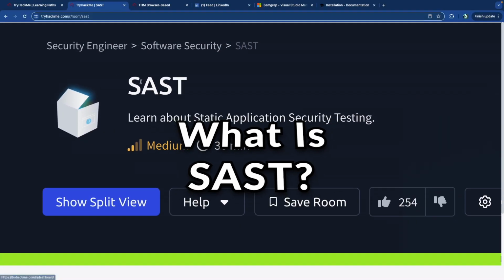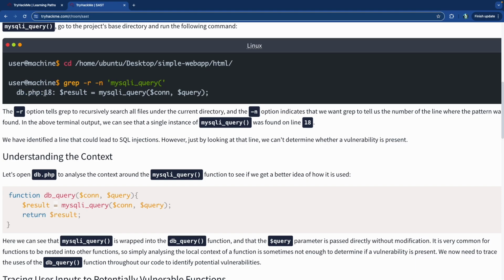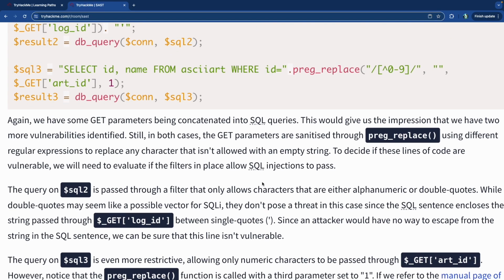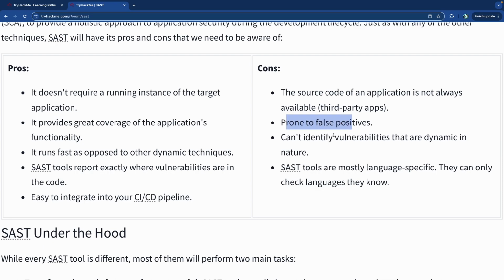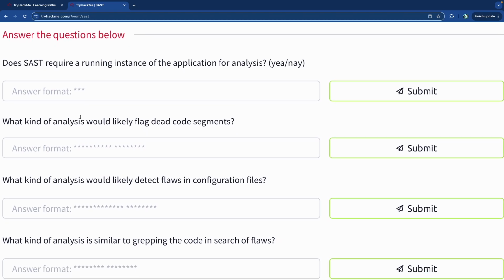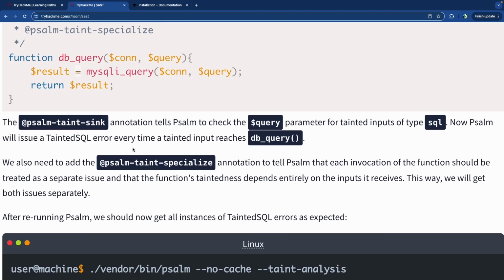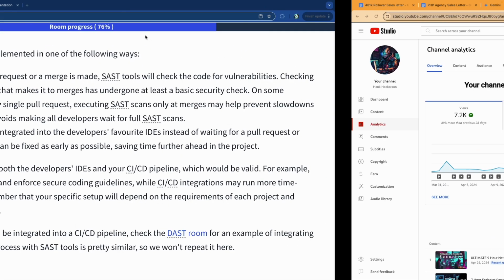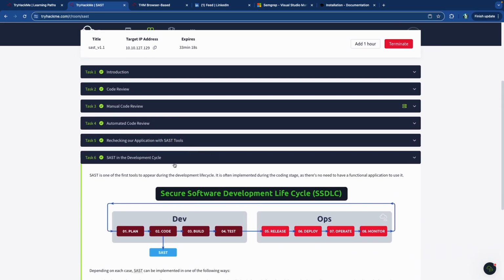Security Threats Lurking in Your Code (SAST)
Based on the Static Application Security Testing (SAST) room in the Software Security Module of the Security Engineer pathway of TryHackMe. Time stamps below.

Video Time Stamps:
00:00 Outline / Overview
01:12 Intro
03:24 Code Review
07:29 Manual Code Review
25:53 Automated Code Review
37:41 Rechecking our Application with SAST Tools
52:45 SAST in the Development Cycle